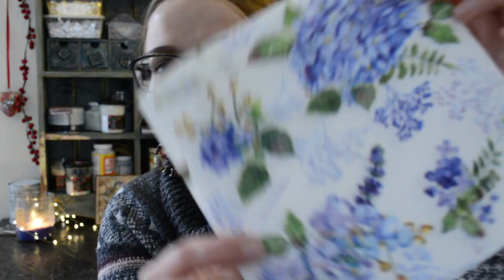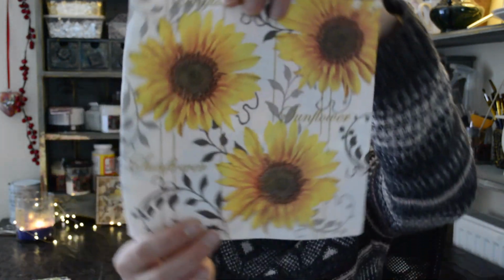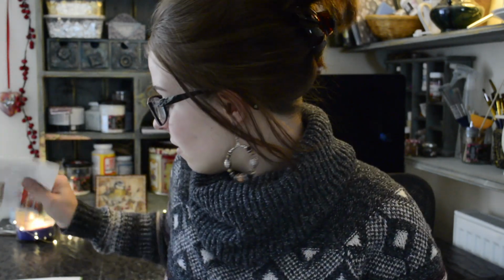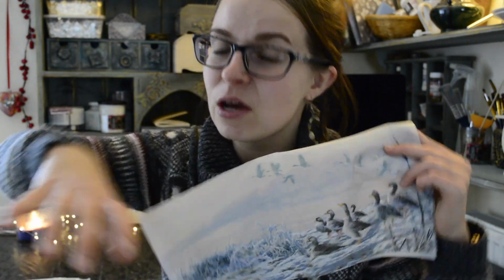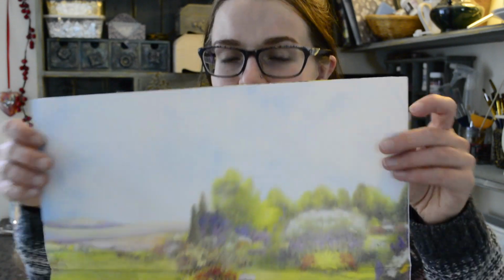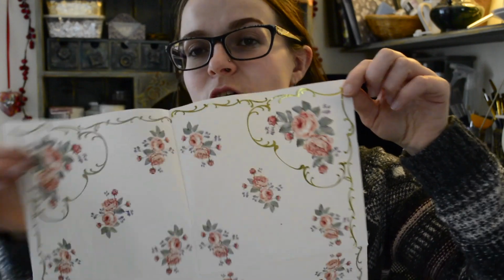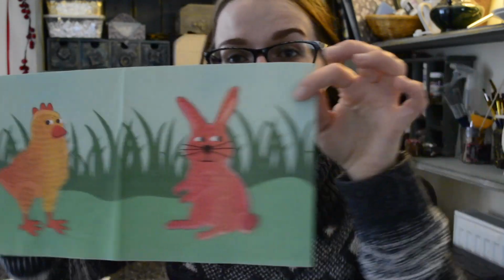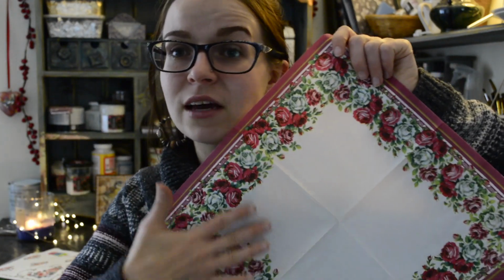DECOUPAGE NAPKIN LUCKY DIP UNBOXING | DECOUPAGE NAPKIN HAUL